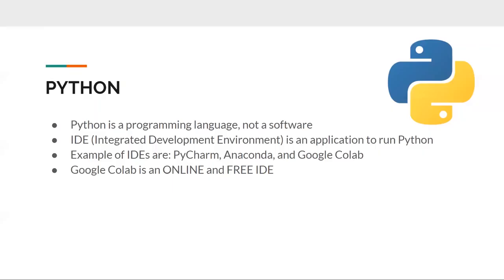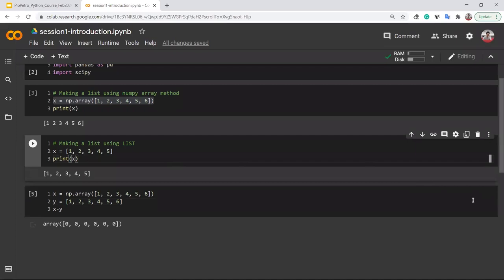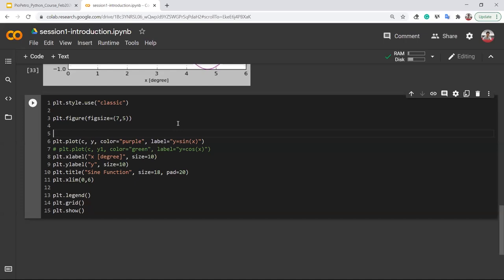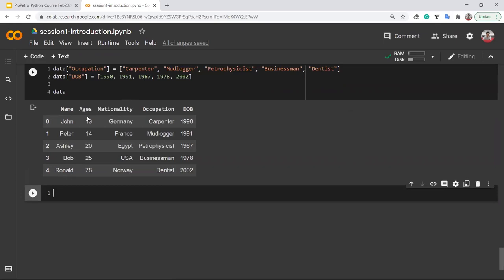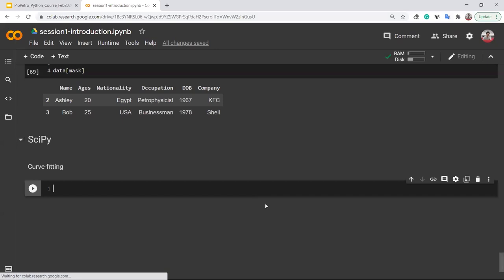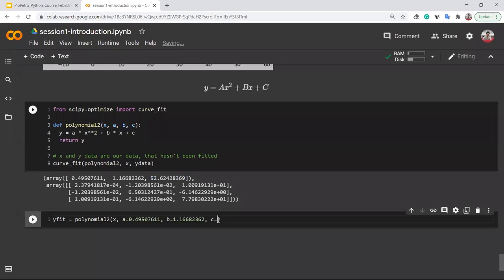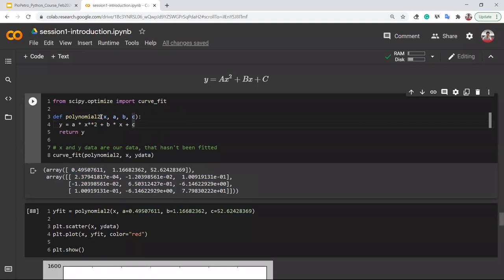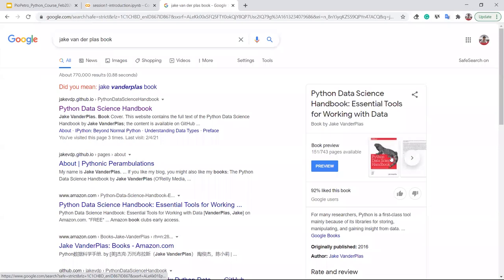Effective Python Programming for Exploration and Production by Yohanes Nuwara, Lecture 01/04